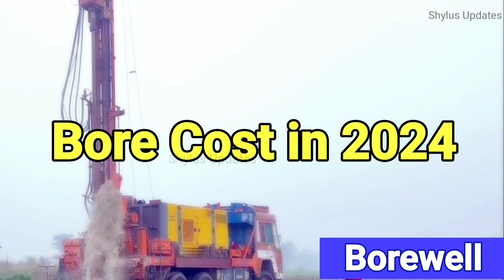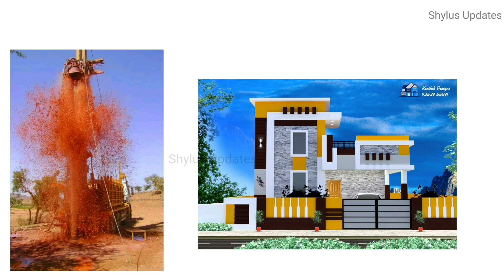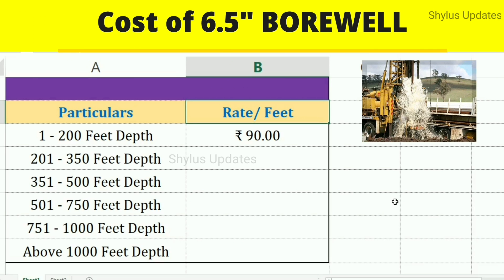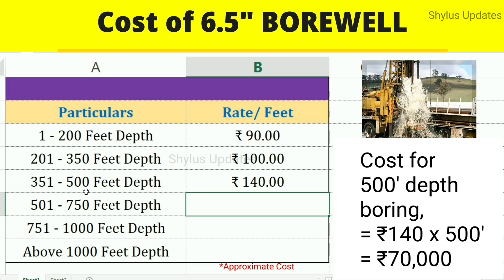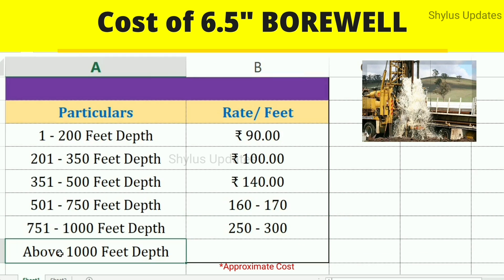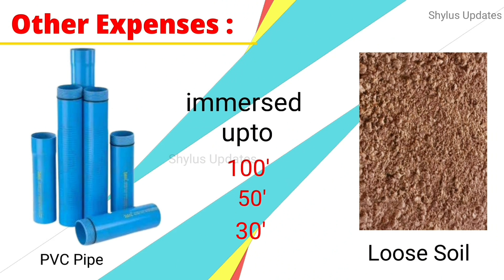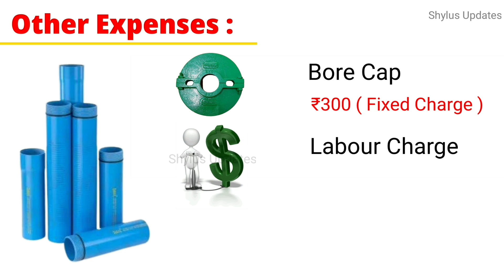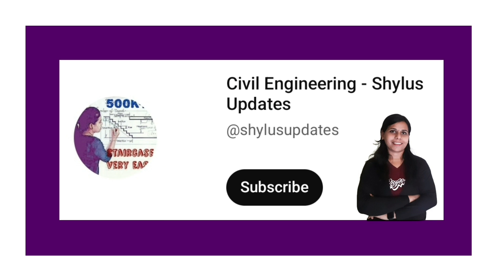Today borewell price rate 2024 | boring cost | Size of borewell pipe | how to find water easily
Hello Viewers,
In this video, I have explained you about 2024 borewell cost
Title :
Today borewell price rate  2024 | boring cost | Size of borewell pipe | how to find water easily | shylus updates free pdf

Today Borewell Cost June 2024
STEP 2 : Click the 'BELL' 🔔 icon.
STEP 3 : Click 'ALL'.
STEP 4 : Take a Screenshot from this VIDEO END
Topics covered :
borewell cost free pdf, free pdf borewell cost, 2024 borewell cost , borewell cost price list, 1000 feet borewell, borewell drilling, borewell
बोरेवेल करवाने पर पूरा खर्च? , borewell drilling cost in india, borewell drilling for home?  house boring work? बोरिंग करवाने मे कितना खर्च आयेगा?
Borewell drilling cost in India for House? ,boring cost |submersible starter price?, बोरेवेल ड्रिलिंग करवाने पर कितना खर्च लगेगा? , borewell cashing pipe rate tamil, pvc cashing pipe cost tamil, borewell casting pipe rate in tamilnadu
submersible pump rate, submersible pump cost
compressor cleaning, hdpe pipe 1.5", holding rope, supporting rope
transport charges, labour betta, labour charge, labour refreshment
flat cable, filter media pebbles cost, casing cost
texmo pumps, important tips for borehole, borewell cost free pdf ,free pdf of cost, bore hole depth, borewell vastu, bore poda agum selavu
bore for house, bore podalama, rebore , rebore podalama, rebore cost
How to find the underground water to dig a bore-well, borewell point detection, How much Geologist charge for Groundwater Survey, BEST METHOD OF BOREWELL POINT SELECTION , Borewell Water Detector Machine, How do I know what size Borewell pump I need?, Borewell Submersible Pump Selection, Pump sizing calculator, Havells 1.5HP Single Phase 20 Stage , stage for motor